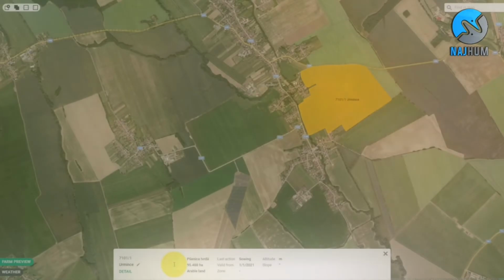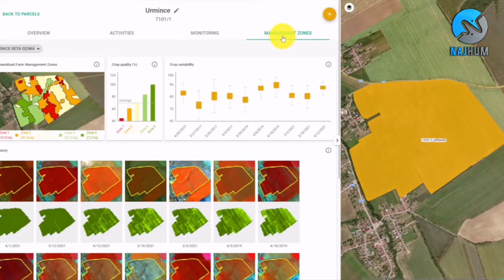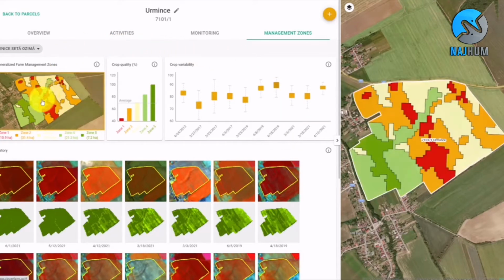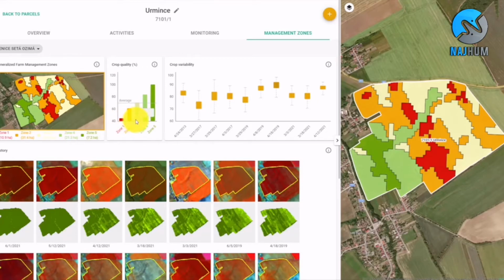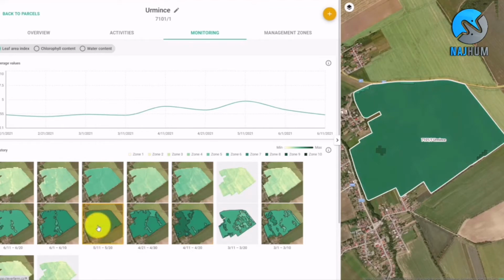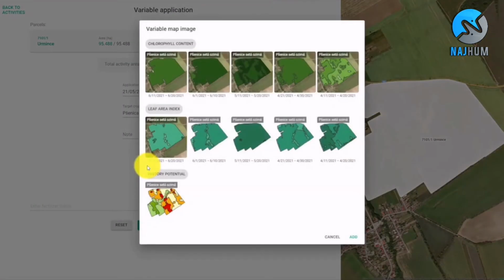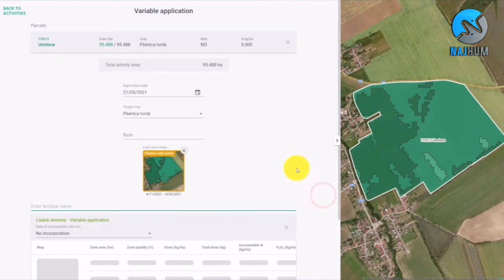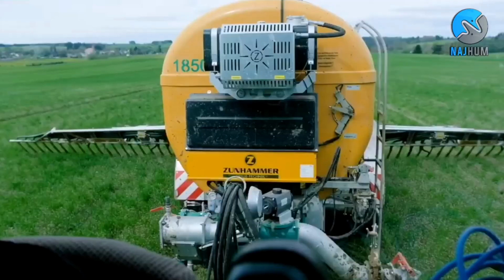Precision Farming - Najhum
The innovative method of farming using satellite image processing with the help of Artificial Intelligence is extremely effective. It helps in resource efficiency (manpower, machinery fuel, water, fertilizers etc) and better visibility of the farms. It also helps in better quality and quantity of yield thereby resulting in a considerable increase in the revenue.